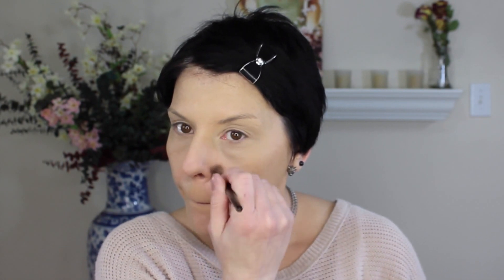How to Cover Redness (Rosacea) Darkspots Flawlessly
Hello My Beauties In this tutorial I am demonstrating how to achieve
flawless full coverage foundation for every occasion.

Not everyone has perfect skin, I know I do not. I have a lot of redness
darkspots from the sun.  Here is a tutorial for those who suffer from Rosacea, acne, un even skin tone
Spring Is Here!! And so is Prom Season, Weddings, Graduations
Here is a step by step tutorial showing you how to use a Beauty Sponge by Real technique, to achieve a airbrushed foundation, (By hand, using the Wayne Goss Brush #12.  this Ultimate complexion cream foundation by Becca is JUST Awesome and made for special occasions such as weddings, Bridal makeup, Job interviews, makeup artistry you name it. Will cover seamlessly.

I like to build my foundation to full coverage by buffing, in circular motions, first using a Beauty blender with a cream foundation by Cover Fx as a base.

search engines for video
How to apply foundation using a Real Technique Sponge
How to Use a Wayne Goss Brush #12 and #6 for detail concealing
How to get an airbrush finish to foundation
Flawless full coverage foundation, Bridal Makeup, makeup for special occasions, prom makeup, Foundation to cover Roscea, scars, acne, darkspot correcting foundation, foundation application for fine lines and wrinkles

Real Technique Beauty Blending sponge

Wayne Goss Face Brush #12 and #6

Ultimate complexion cream foundation by Becca
shade Noisette

Cover Fax Cream Foundation
N30